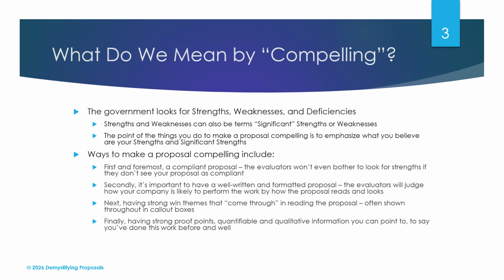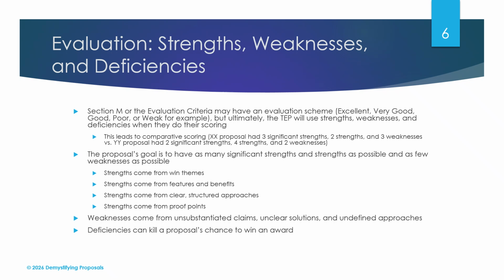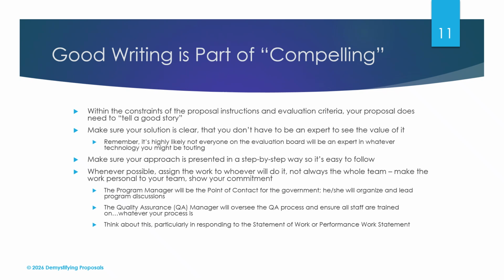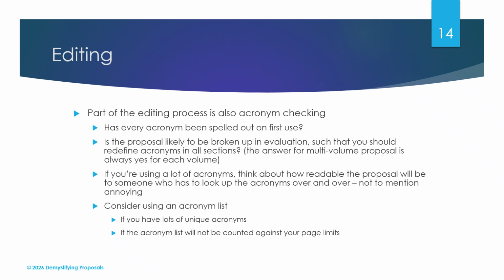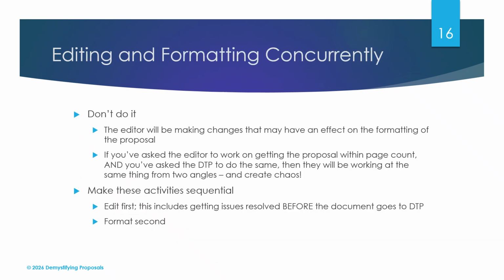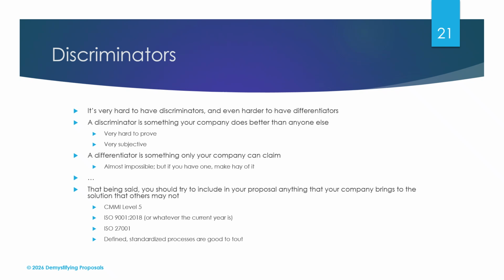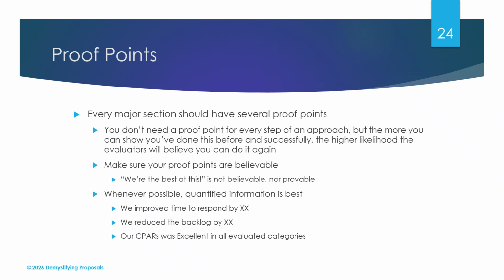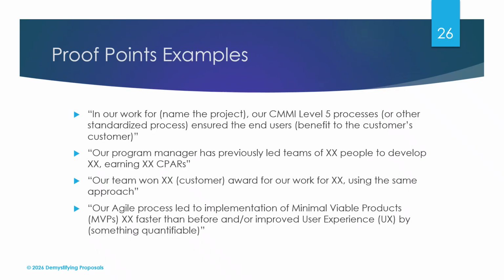Compelling Step by Step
@DemystifyingProposals explains what makes a proposal compelling in this easy-to-follow video.